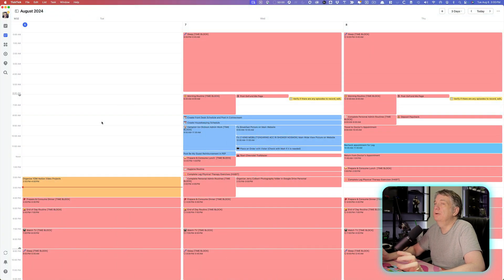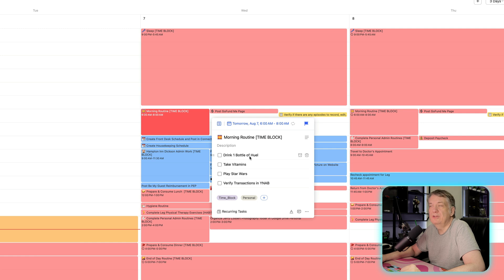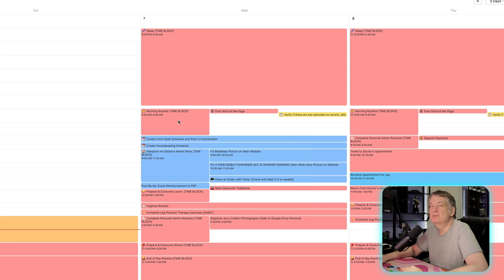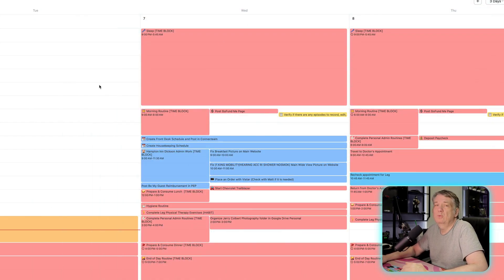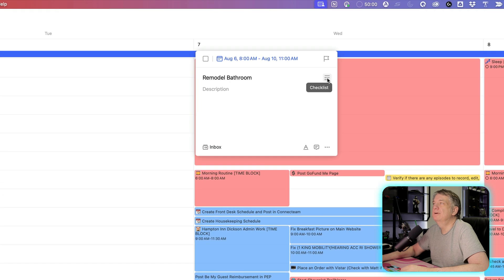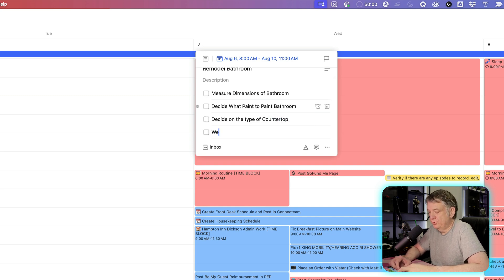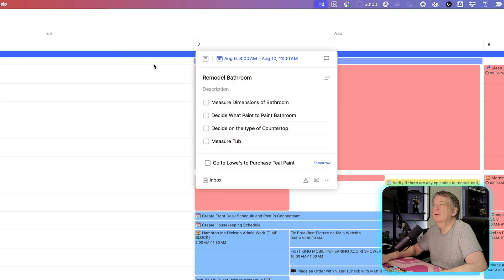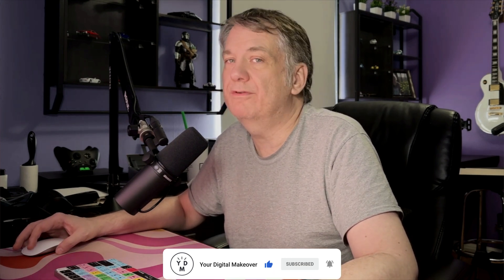TickTick EXPERT Shares Subtasks & Checklists Secrets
In today's episode, we discuss the reasons why you might use a checklist or a subtask in TickTick.

Have you heard of Notion, the all around best productivity and note taking app on the market?  If not, check out my videos on this channel to learn how notion can help you become more productive.  Also, click on this link if you are interested in signing up.

⏱ TIMESTAMPS:
00:00 - Intro